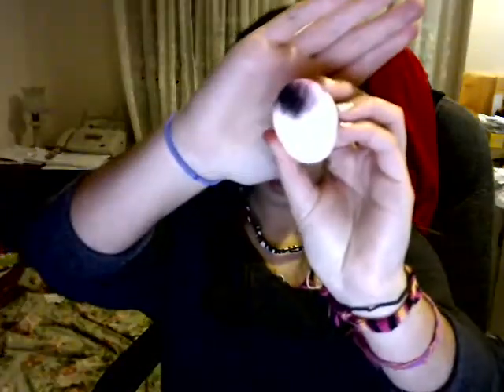Pirate Face Paint